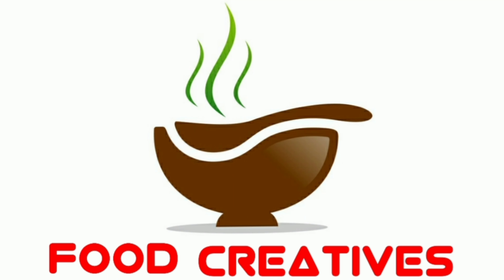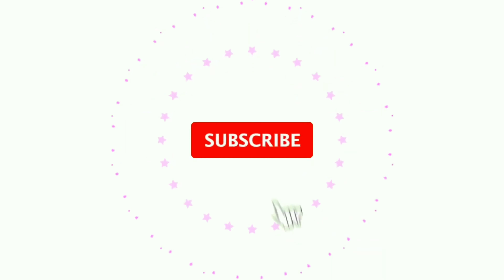Hot Dog Bun Recipes | Veg Hot dog Bun Recipe | Desi Style Hot Dog | Food Creatives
Required Ingredients:
◆Hot Dog Buns
◆Cabbage
◆Carrot
◆Capsicum
◆Chaat Masala Powder
◆Cumin Powder
◆Mirchi Powder
◆Salt
◆Coriander Leaves
◆Oil
◆Onion
◆Green Chilli's